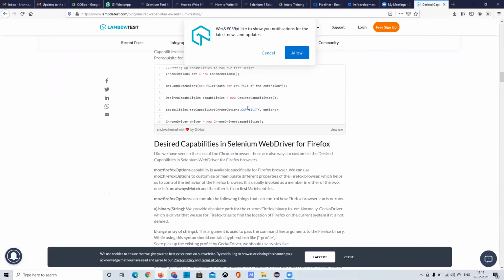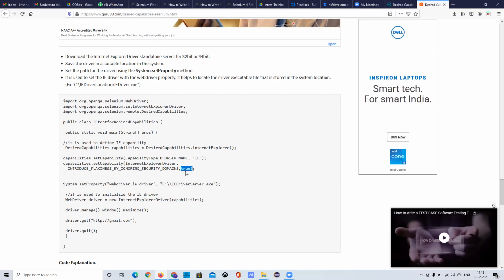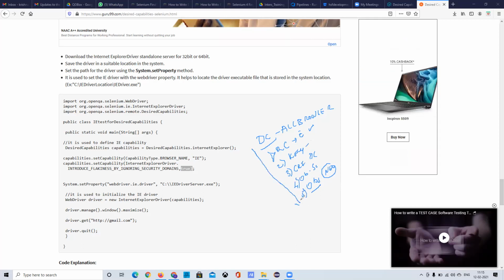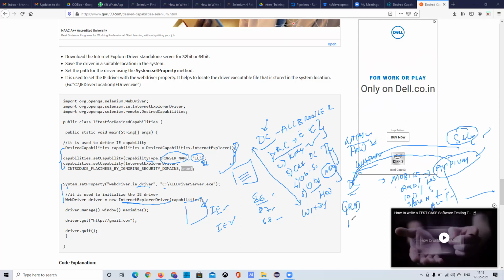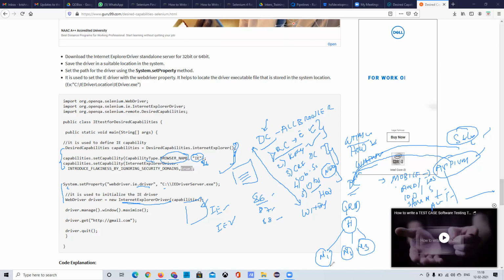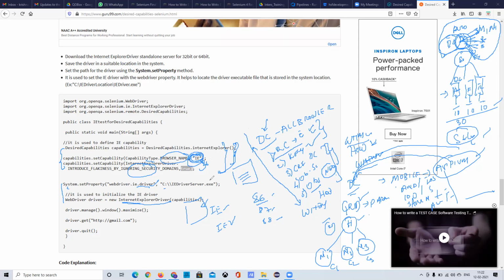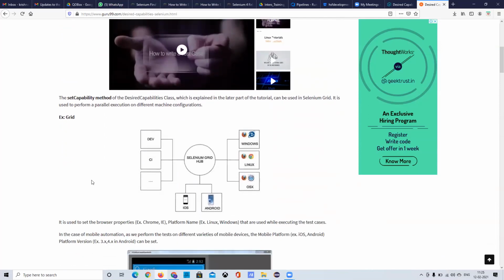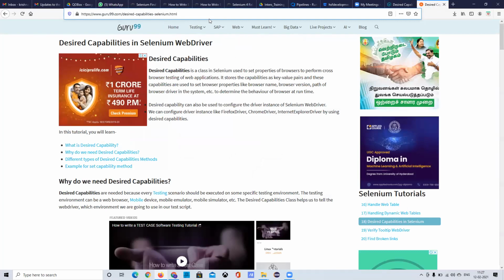Selenium Desired Capabilities | Part 13 | QO-BOX